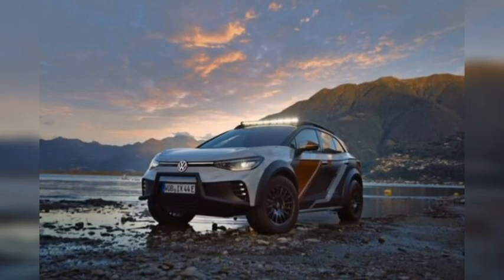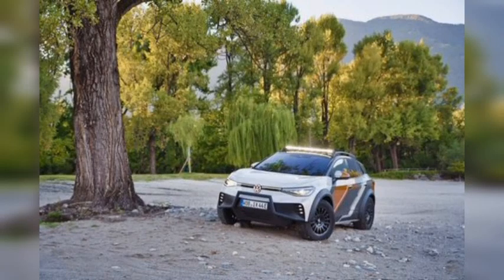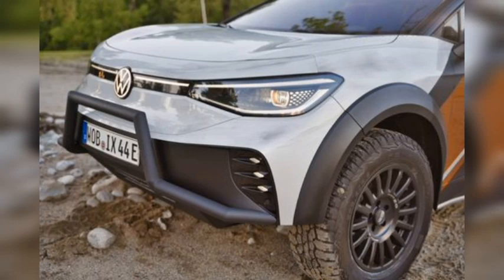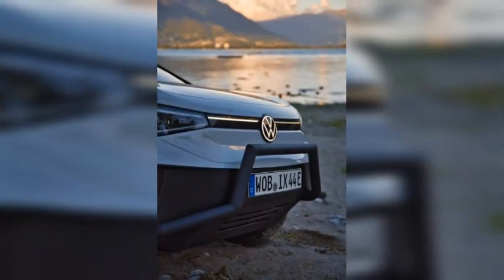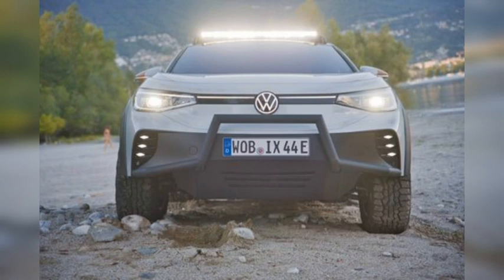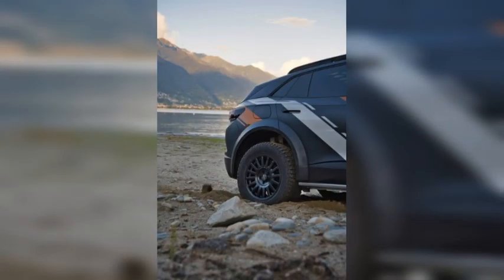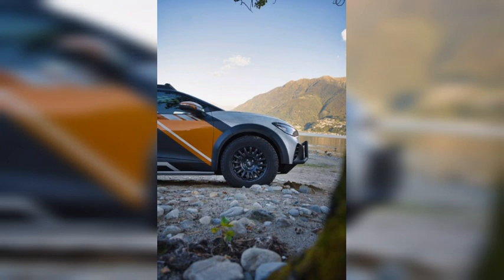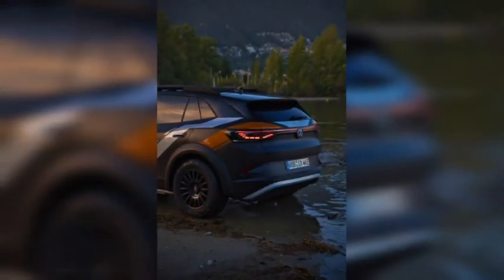Volkswagen ID. Xtreme Is an ID.4 Designed for Off-Road Duty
The concept car gets a lifted suspension, a LED light bar, and a bull bar on the front bumper along with other enhancements for exploring off the beaten path. volkswagen,volkswagen id.4, Volkswagen ID. Xtreme Is an ID.4 Designed for Off-Road Duty, new car, 2023 car, car world